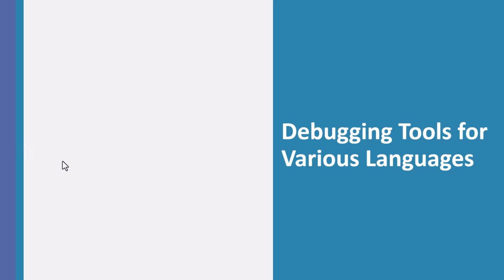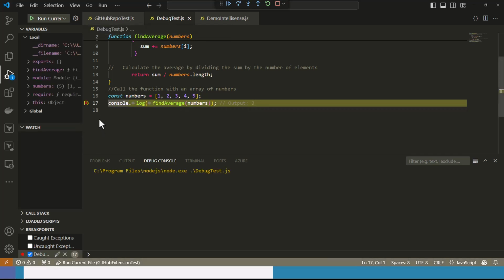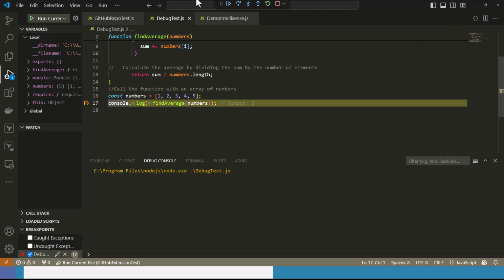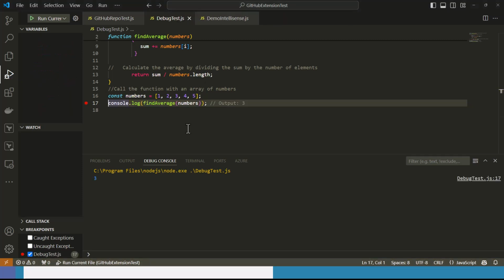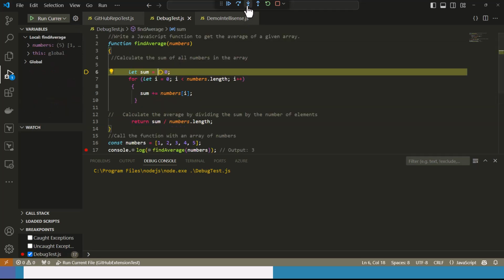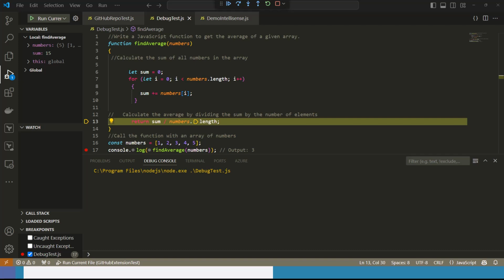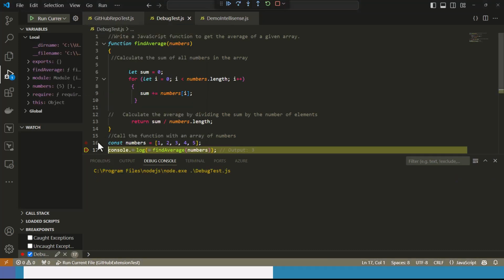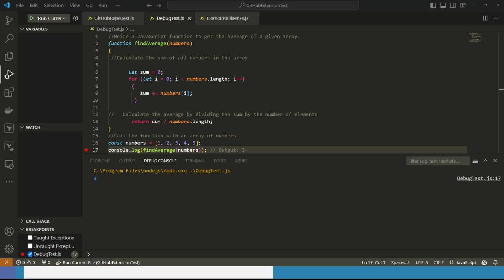Learn JavaScript Best Practices (Part 8-Debugging Tools for JavaScript)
Welcome aboard the courses! In this lecture, students will explore the powerful debugging features and tools available in Visual Studio Code.After Completing This Lecture, Students Will Be Able To

Set and manage breakpoints to pause code execution.

Inspect variables and expressions to understand code behavior.